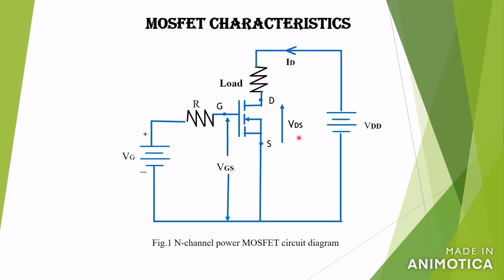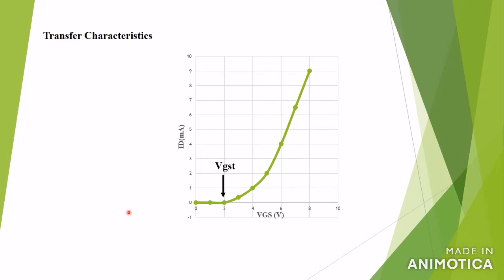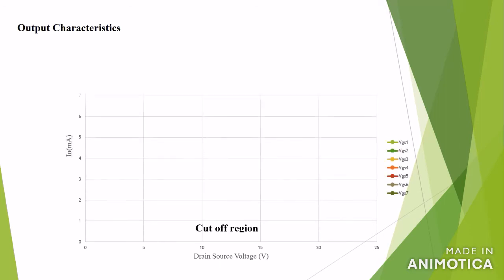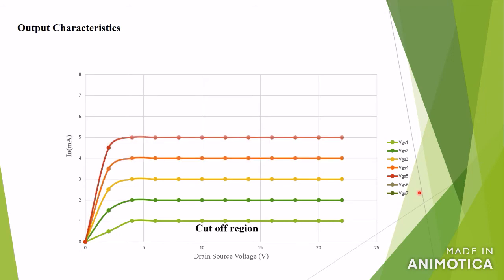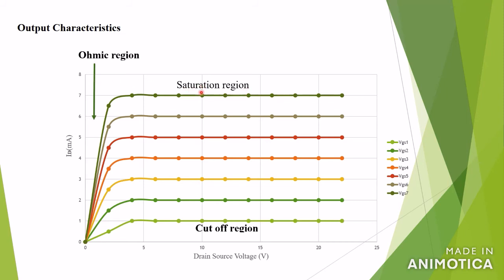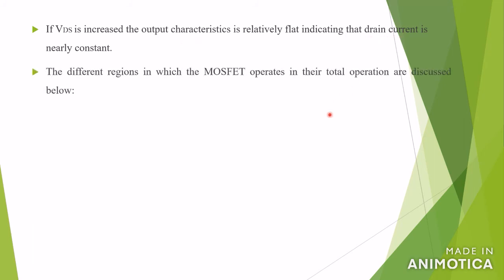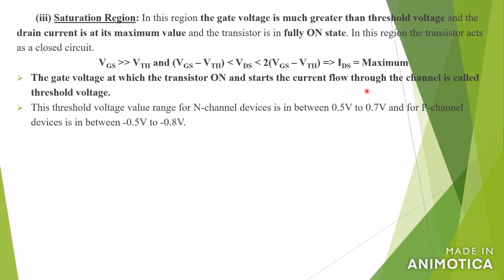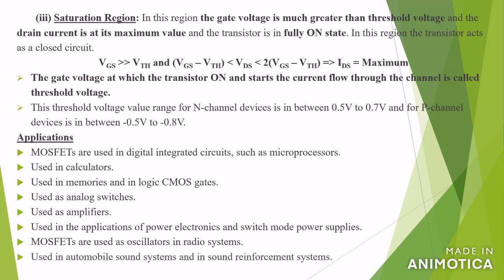MOSFET characteristics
Transfer characteristics and output characteristics of MOSFET